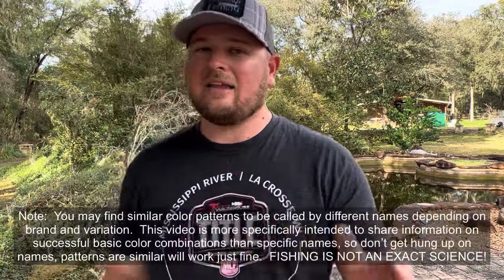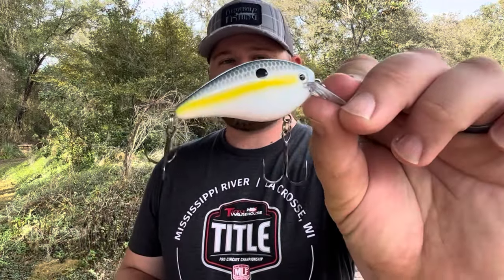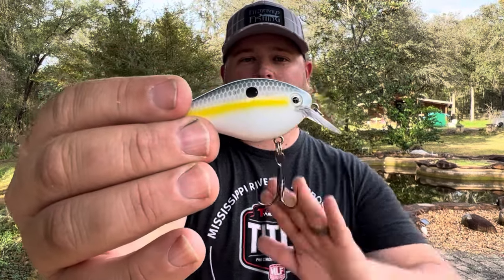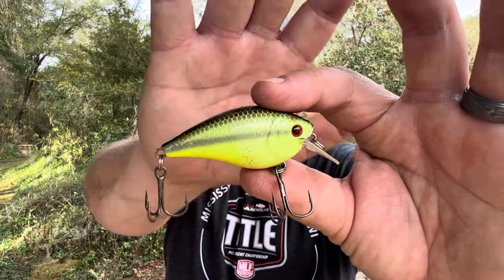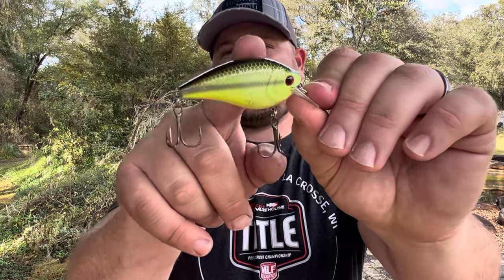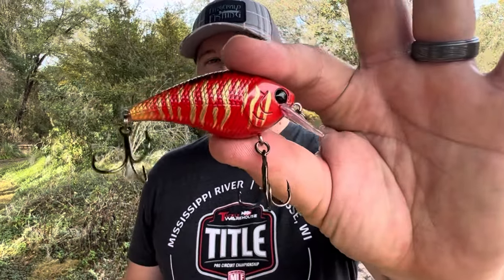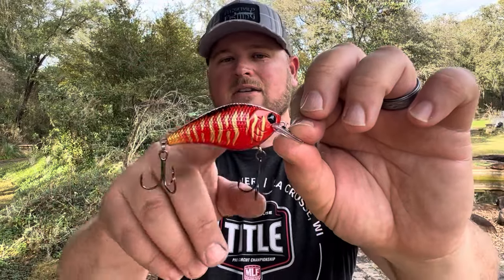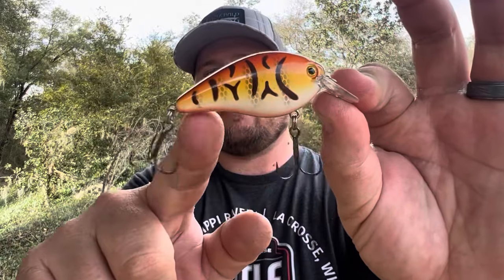THESE Color Patterns Are ESSENTIAL For EVERY Shallow Crankbait Arsenal! #4 Is A SLEEPER!!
LC 1.5

Welcome to SonarFishing!  My name is Miles “Sonar” Burghoff.  I fish the Bassmaster Opens tournament trail, guide in Alaska, and just all around LOVE fishing! It is my goal to deliver fresh fishing content on a weekly basis, consisting of videos highlighting my life on the tournament circuit, as well as relevant fishing tips and tricks.